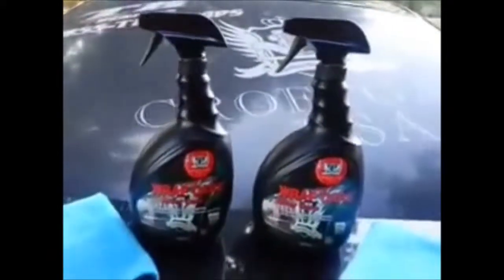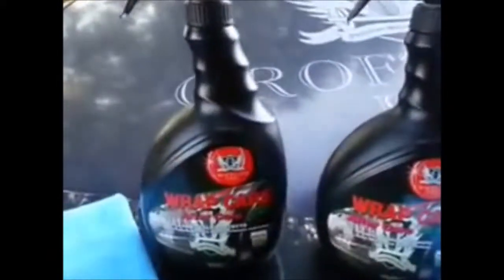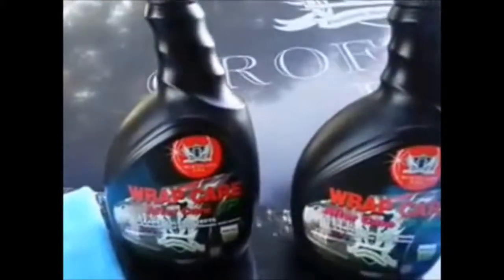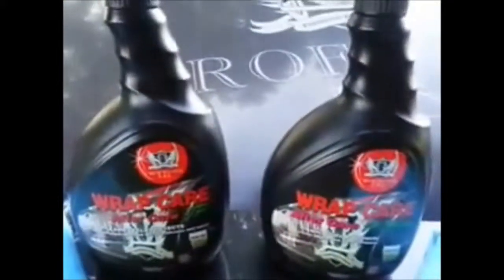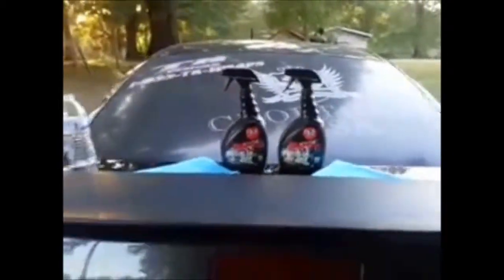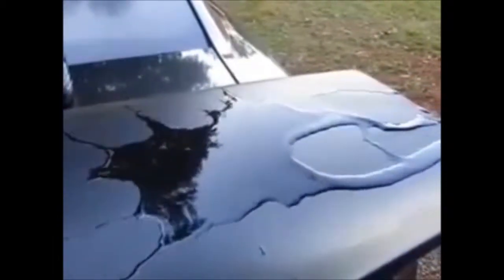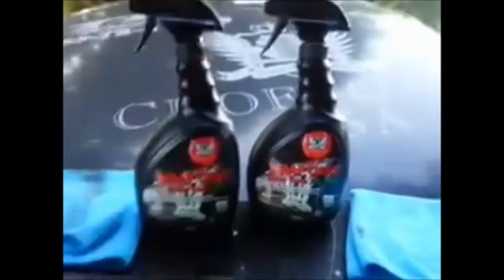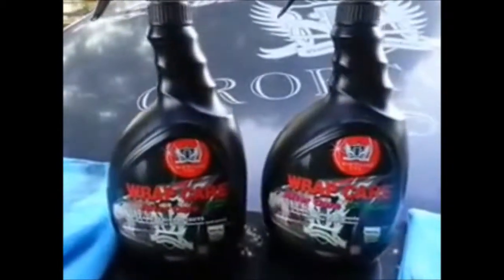Wrap Care PJ Glossy & Matte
Wrap Care Products